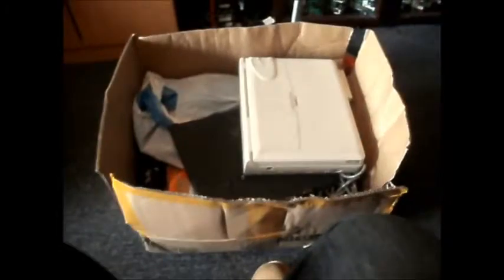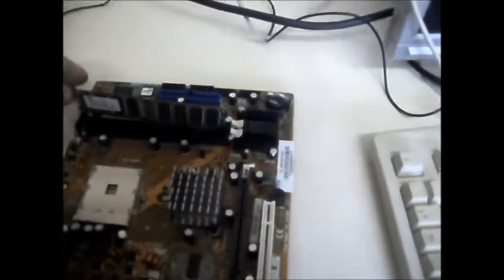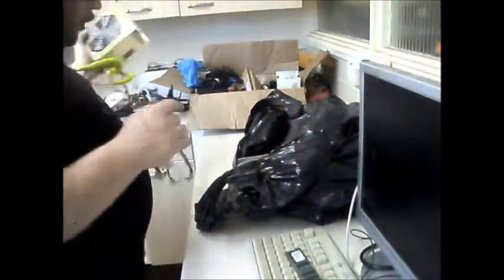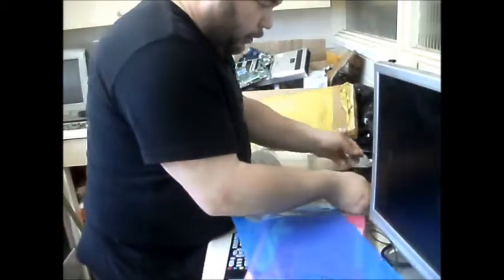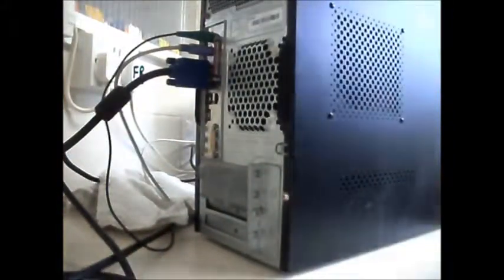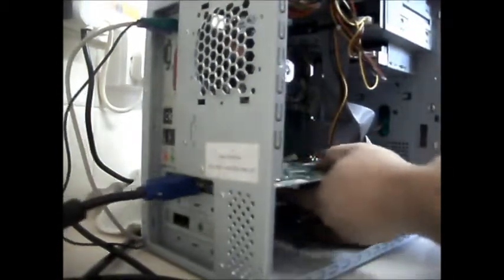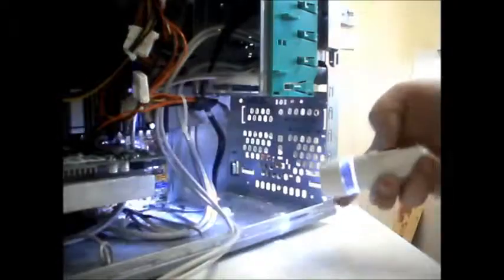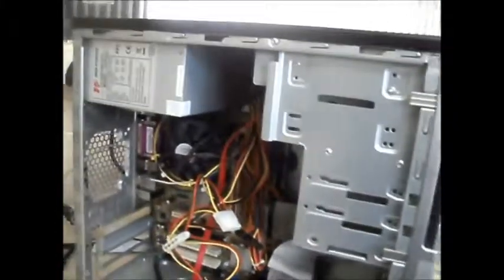Computer hoard part 1